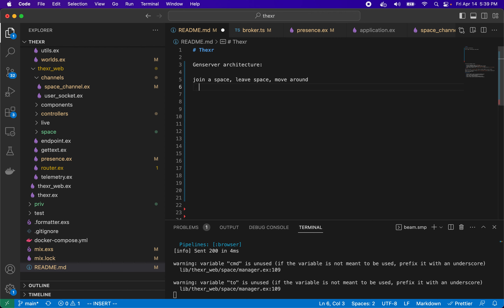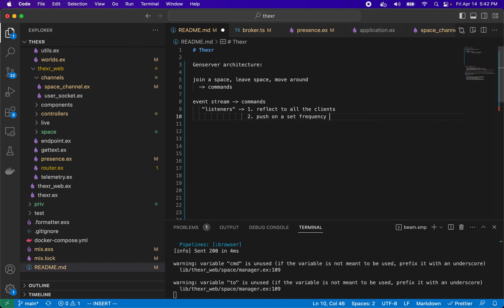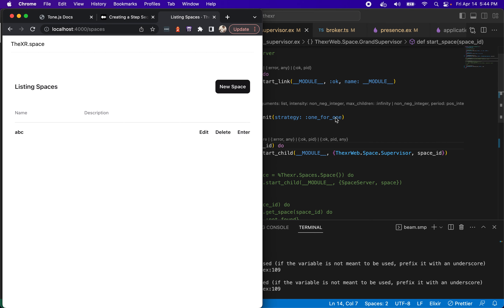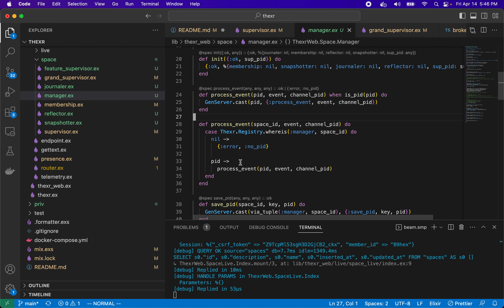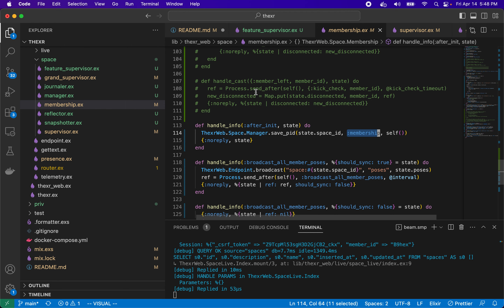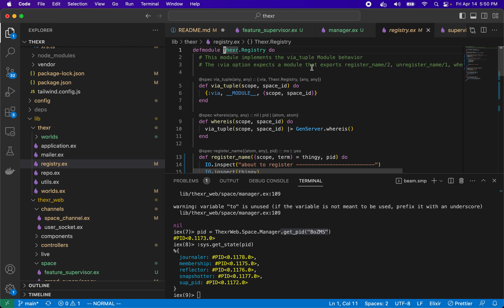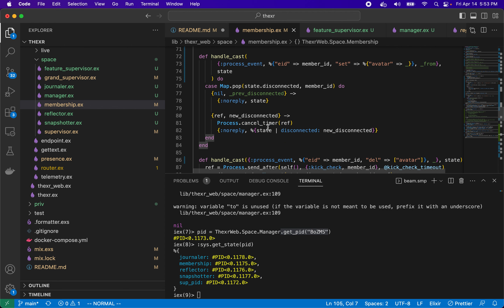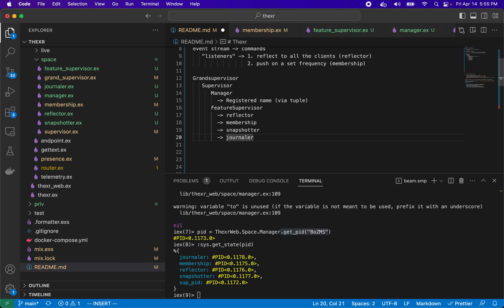Session 12: GenServer architecture for event sourcing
Every change to the space is sent as a crud like message.  Given a stream of these events we can use a manager GenServer to receive and then dispatch these events to various subscribers that can do their own thing.  Some of them can create snapshots that are useful for giving new users just joining the space a snapshot of the current world.  Another subscriber can be responsible for pushing messages to other clients so that users currently in the space are receiving realtime changes.  Another subscriber can be responsible for batching certain messages (like member movements) into batches sent at regular intervals as an optimization.